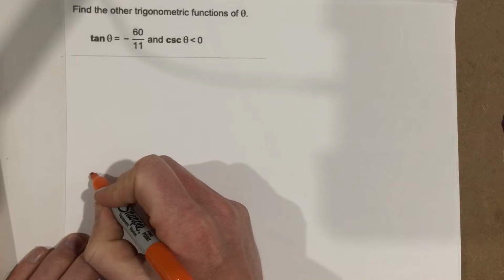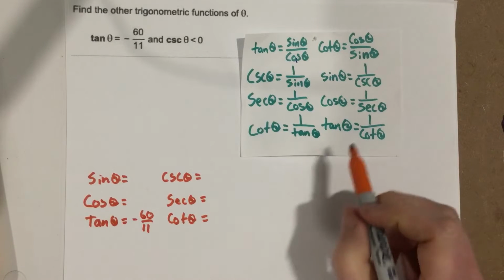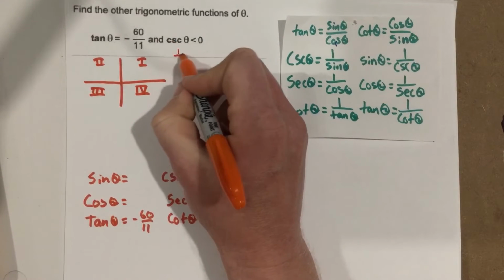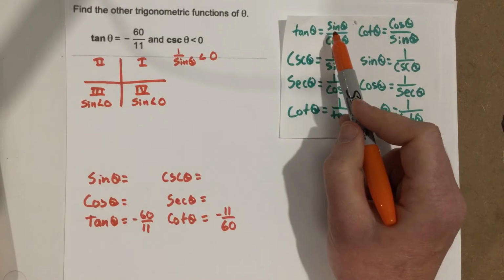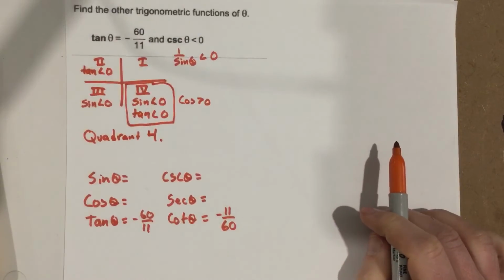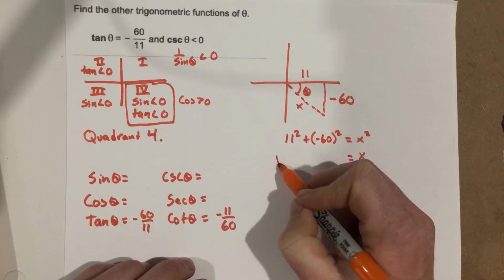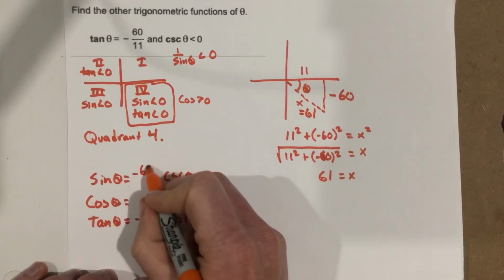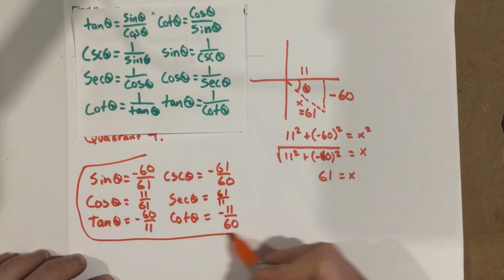Assessment #8 (Precalc) - Review Problem #5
Finding Trigonometric Ratios